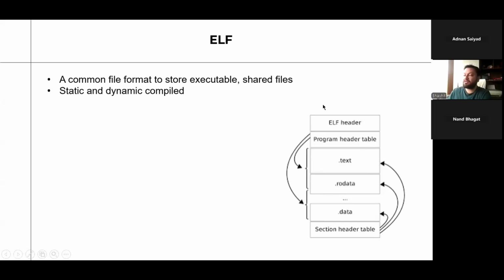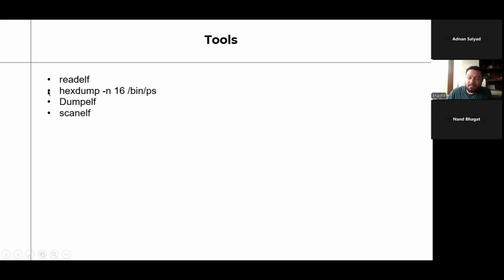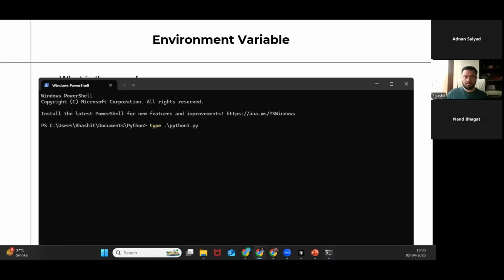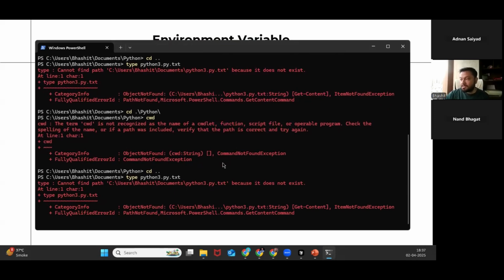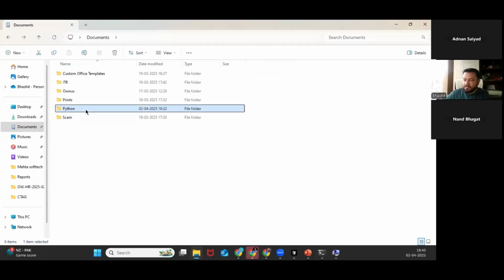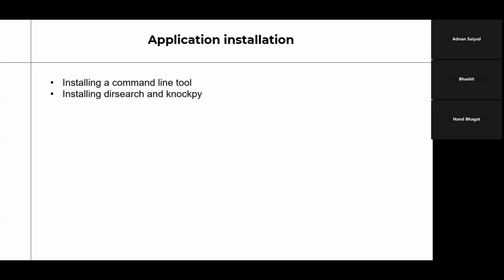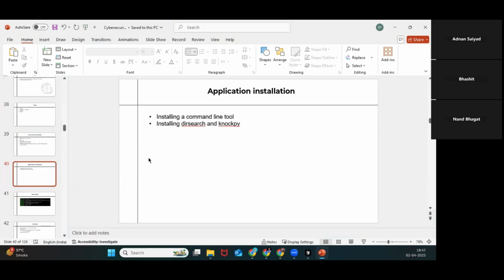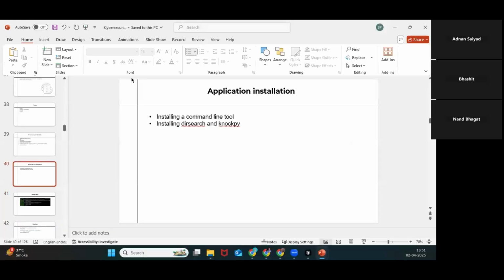Cyber Security - 5 | C-Tag Coding and Training Institute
Cybersecurity Explained in Simple Terms!

Learn what cybersecurity is, common threats, and how to stay safe online. Perfect for beginners! 🚀